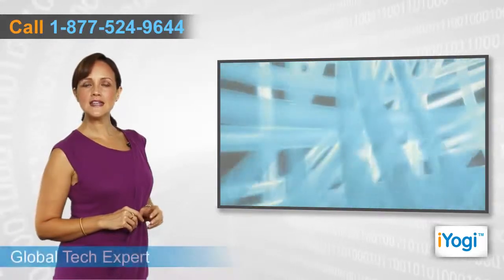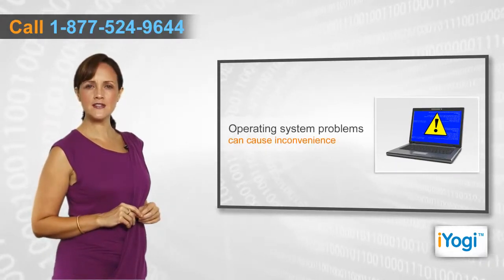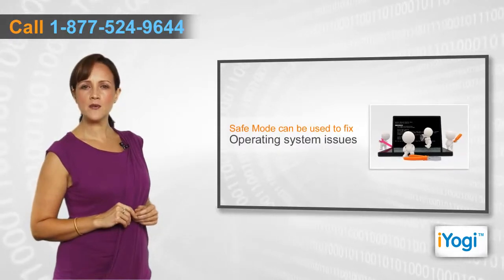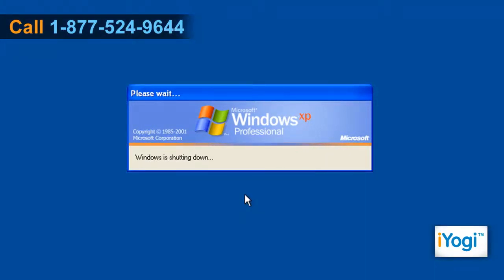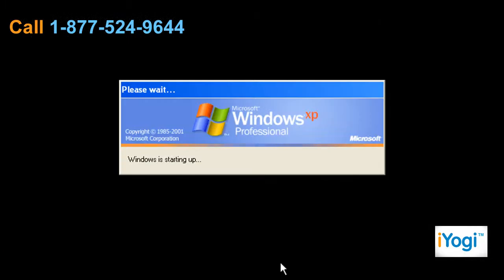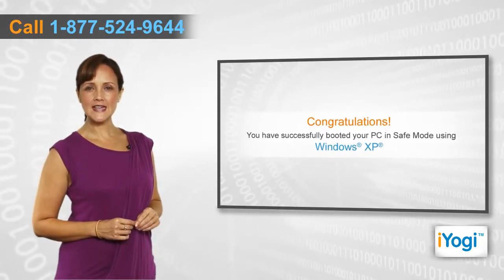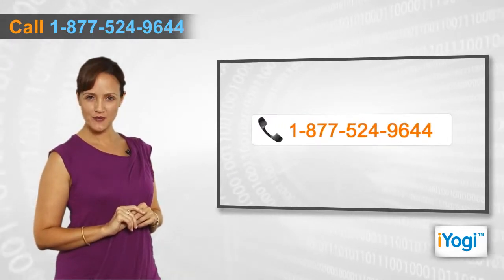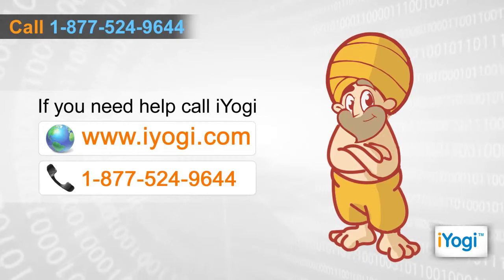How to Boot Windows XP in Safe Mode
Are you facing computing errors on your Windows® XP®-based computer? Be it a home-based or a business-based Windows® XP®-based machine, we, at iYogi, can help you boot your machine in Safe Mode in order to recognize and rectify any occurring computing errors immediately. Just allow our experts to connect to your PC remotely and we can help you resolve your problem virtually.